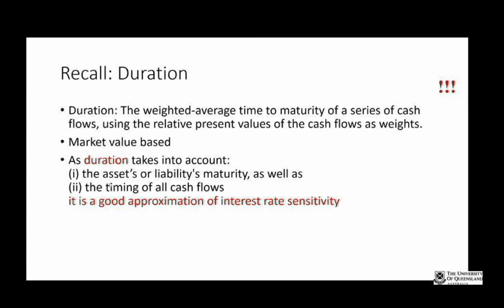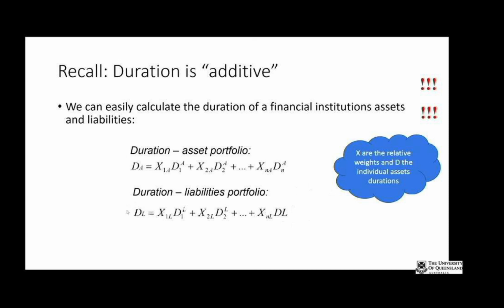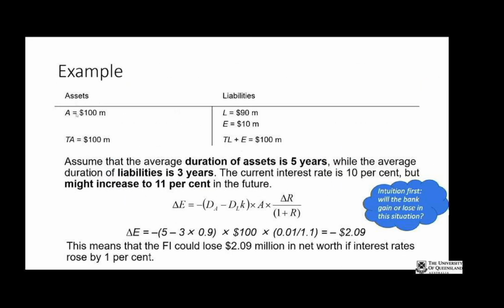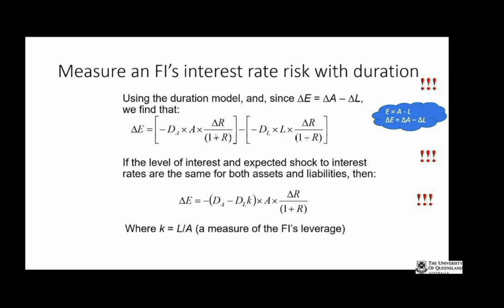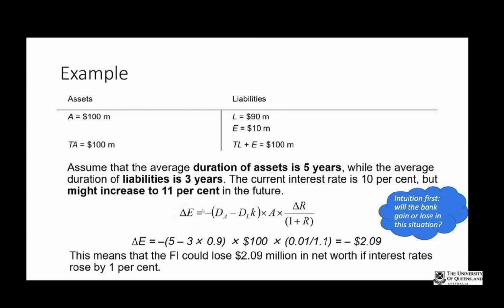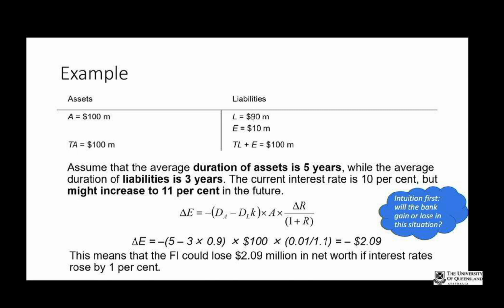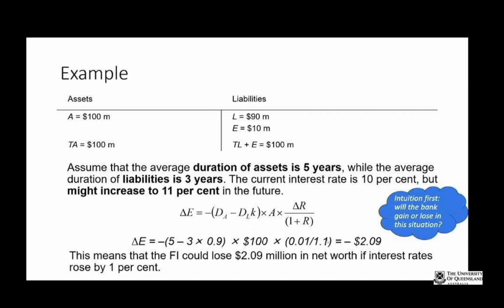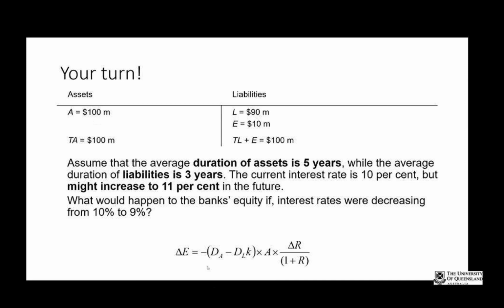Econ2200 07 Risk Management 2a Interest rate risk Mgn